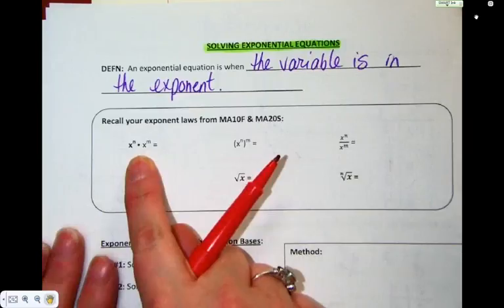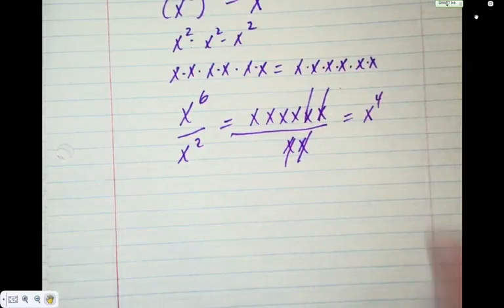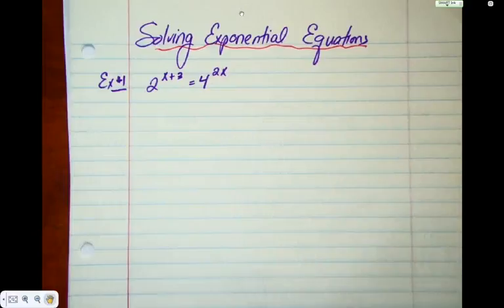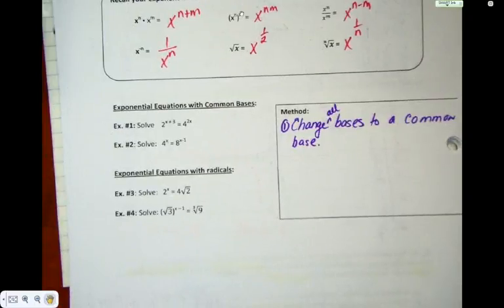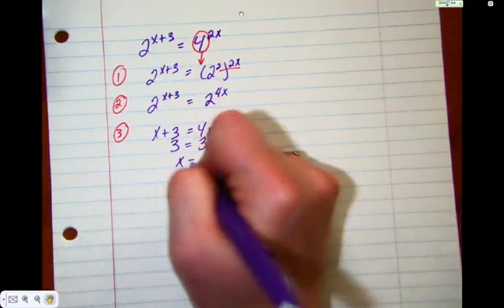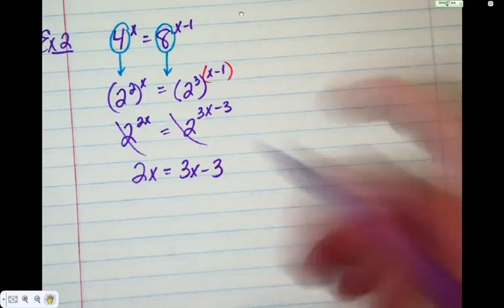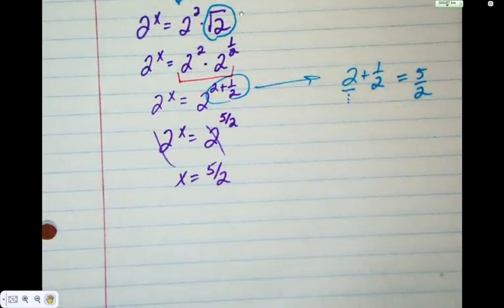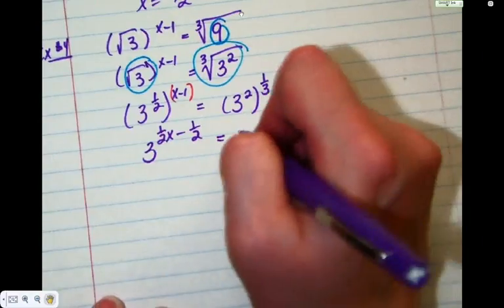MA40SPpm Head 03Dec2014 132441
Solving Exponential Equations with common base